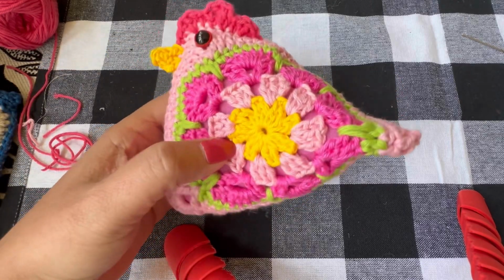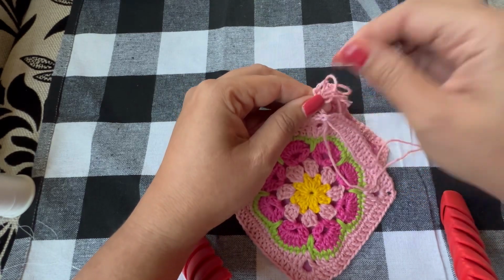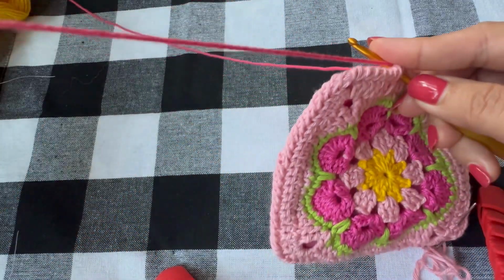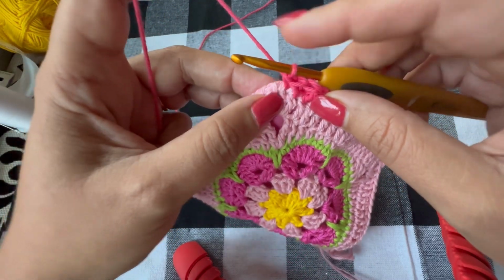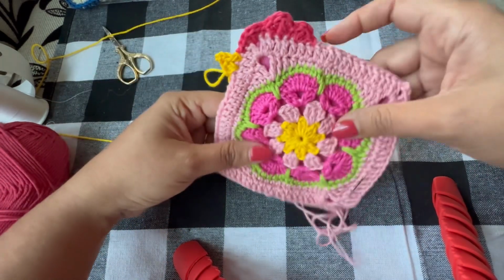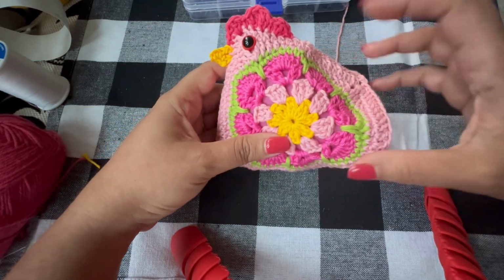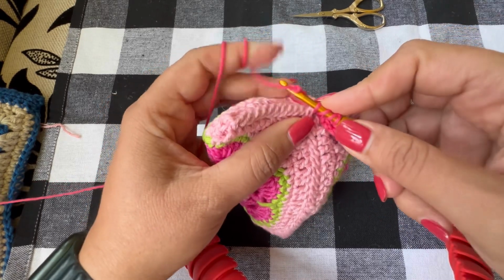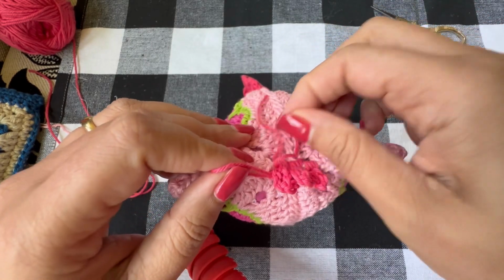Crochet chicken made with 2 granny squares.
A step by step tutorial to crochet an African flower square chicken
Original pattern by Sweet Softies.